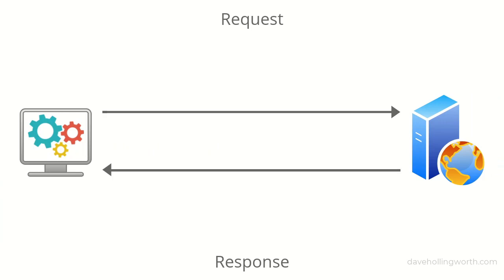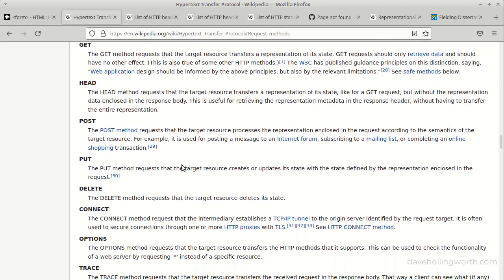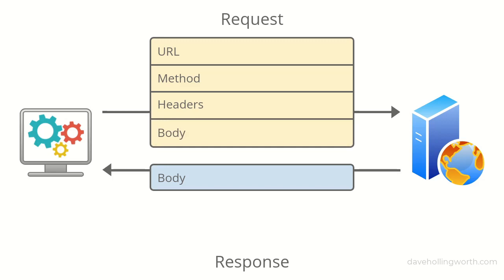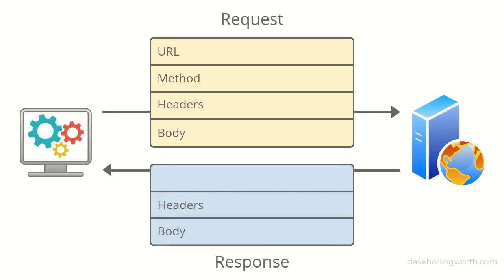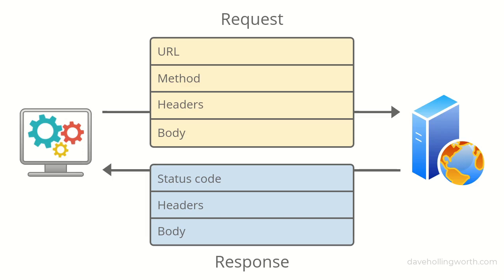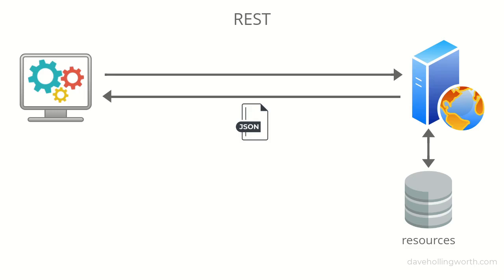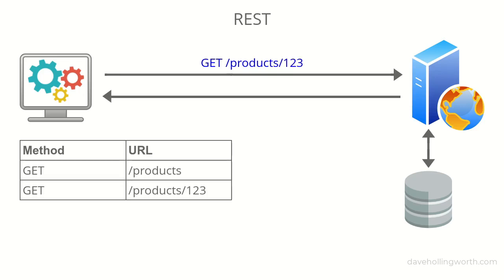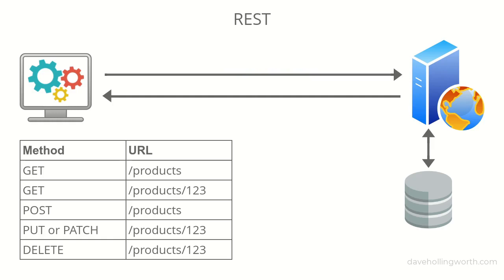What is a REST API?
Most web APIs are RESTful, but what does this mean?

In this video we'll learn what REST is, what this means for a RESTful API, and how HTTP requests and responses work: in addition to the URL, the request consists of a method (verb), headers and a body. The response also contains a body and headers, along with a status code.

00:00 Introduction
00:26 Requests and responses
00:52 HTTP requests
02:29 HTTP responses
03:55 REST
05:10 Resources
05:21 RESTful URLs
07:06 RESTful endpoints
07:28 Summary
07:42 Like, subscribe and comment